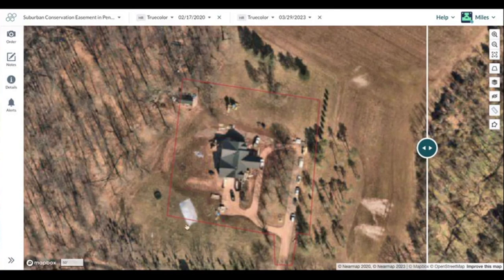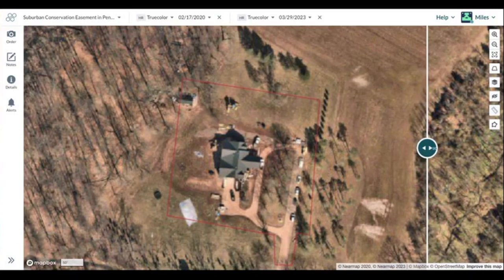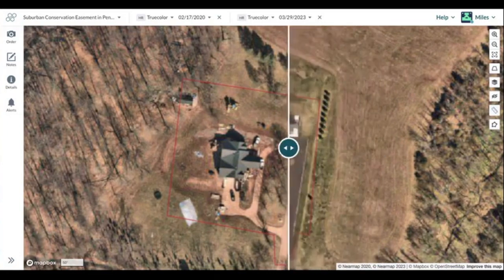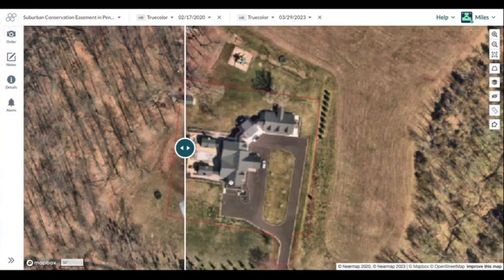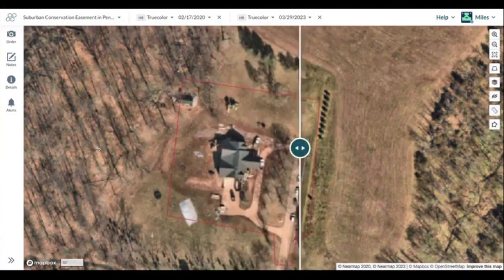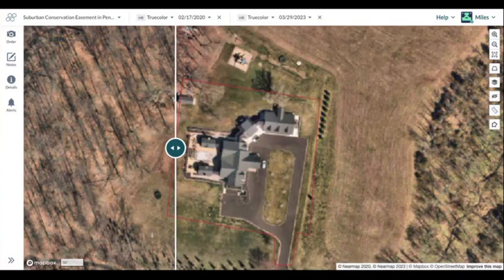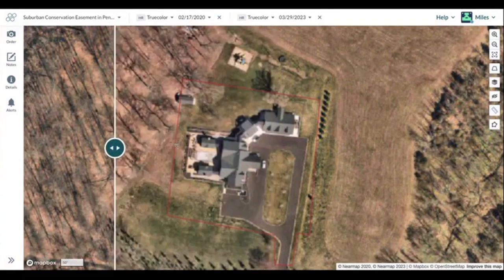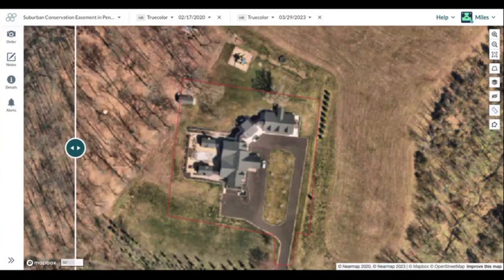Monitoring Environmental Changes in Suburban Areas - Lens in Action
Like any area with lots of human activity, suburban environments can be incredibly dynamic. It can be difficult to keep track of these changes, but with aerial imagery you can literally travel back in time to see them. Using up-to-date imagery and Compare Mode in Lens, we can see changes made to a property in a suburban area of Pennsylvania and ensure that there's no encroachment happening on the property perimeter.

Learn more about Lens and discover how easy it is to start monitoring and reporting today